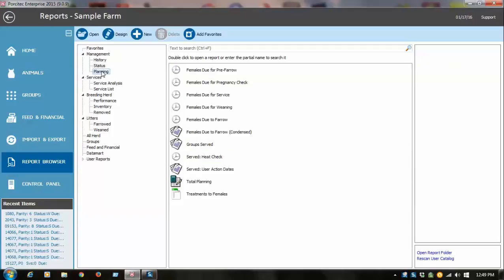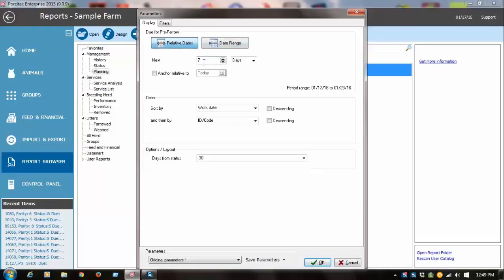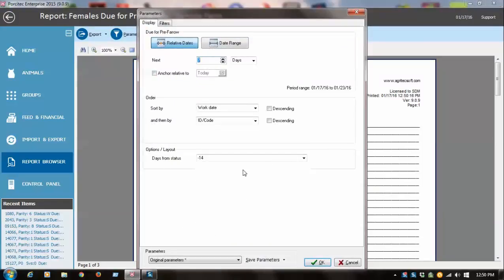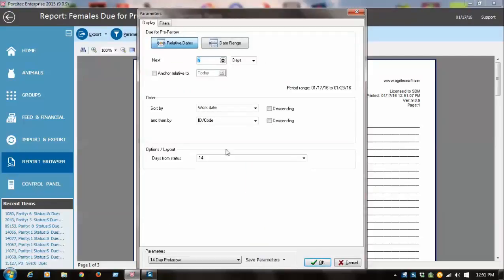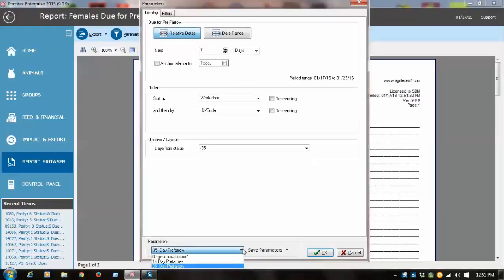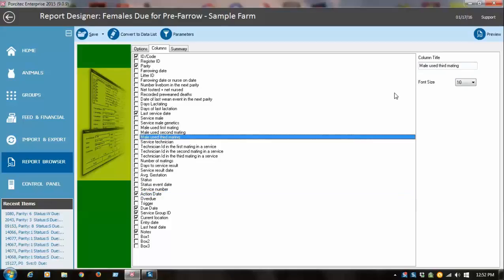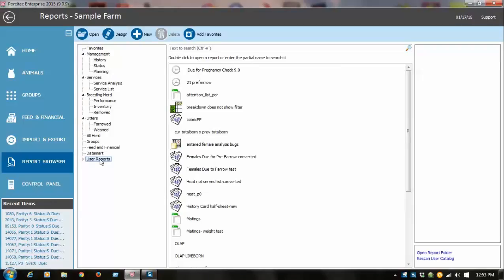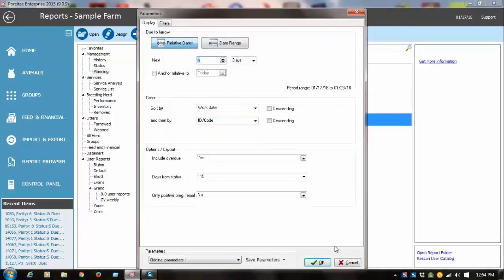Porcitec Tutorial 07: Planning Reports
List the work to do in the farm.